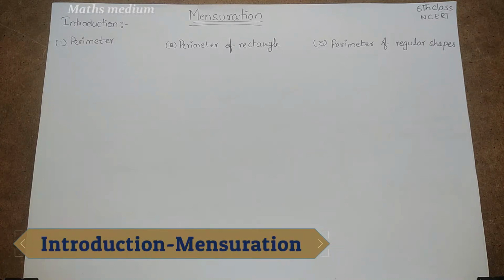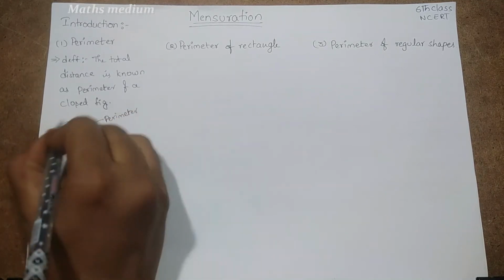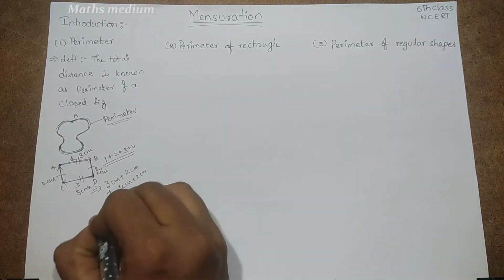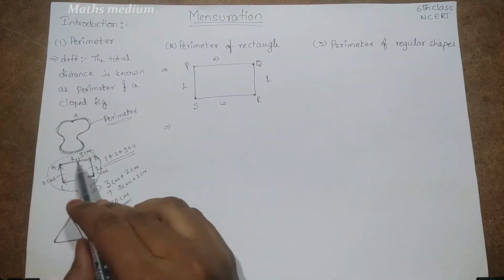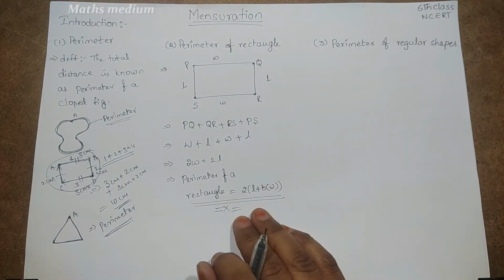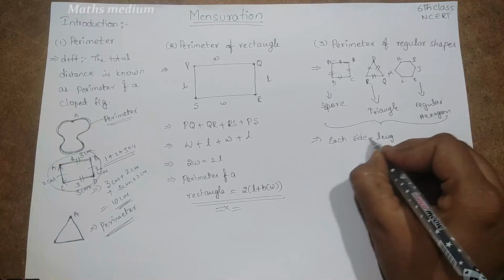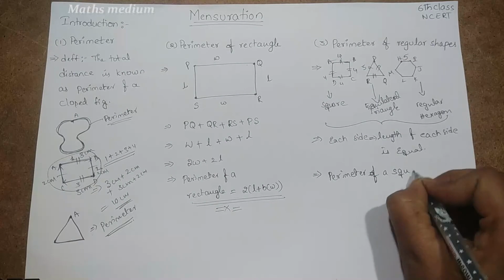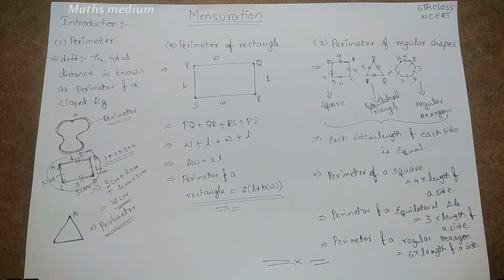Mensuration-Introduction -6th class-ncert